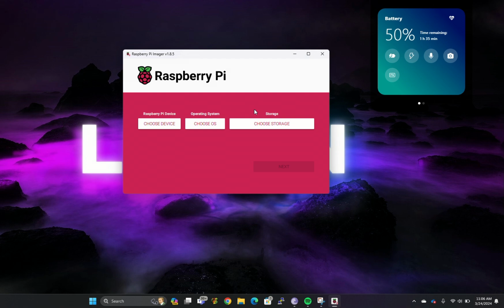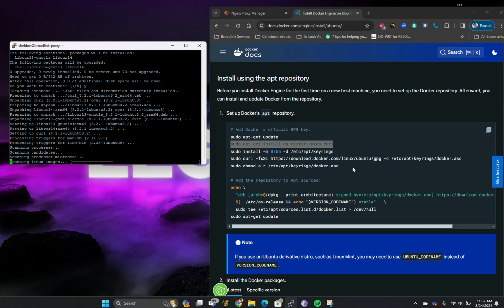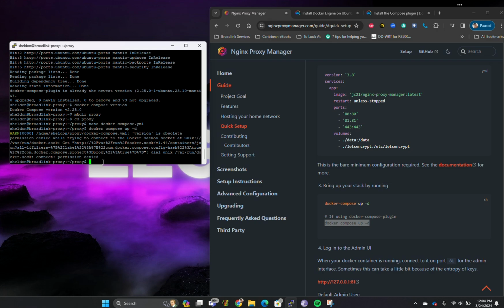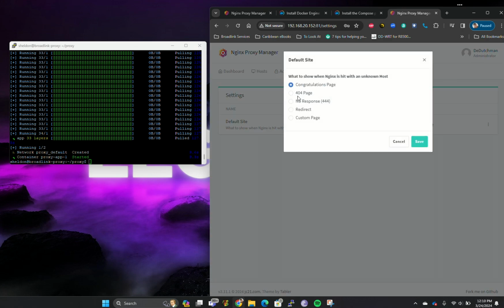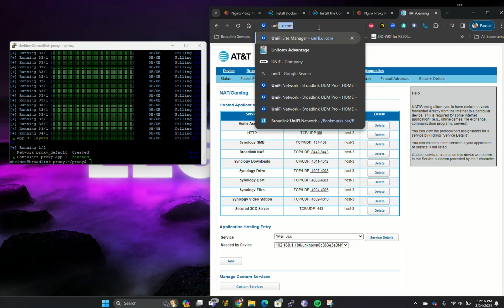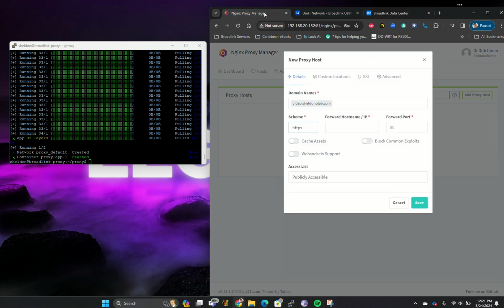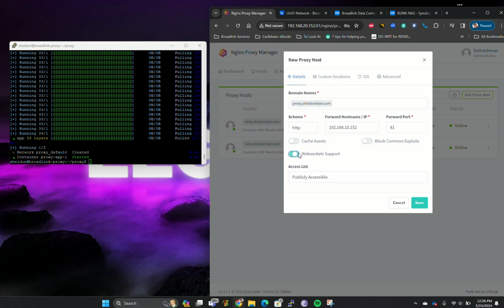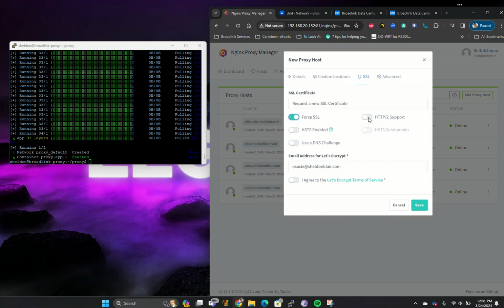Full setup of Nginx Proxy Manager on Raspberry Pi with Ubuntu Server and Docker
I created this project to fill a personal need to provide users with an easy way to accomplish reverse proxying hosts with SSL termination and it had to be so easy that a monkey could do it. This goal hasn't changed. While there might be advanced options they are optional and the project should be as simple as possible so that the barrier for entry here is low.

Things you will need:
1. Raspberry Pi 4
2. 32GB Micro SD
3. Raspberry Pi 4 Case

Here is a link to a kit with everything included

Timecodes

00:00 - Intro
01:38 - Prepare SD Card with OS
05:00 - Install Docker Engine & Composer Plugin
13:25 - Accessing NPM first run
14:44 - Overview of NPM admin panel
17:00 - Configure cPanel to forward domain to IP
19:45 - Configure Port Forwarding
24:20 - Configuring proxy host
30:40 - Configure External Access to NPM Admin

Links
1. Nginx Proxy Manager

2. Docker for Ubuntu CLI installation